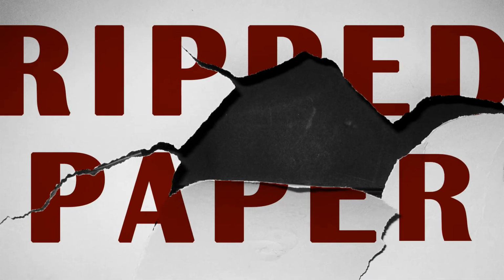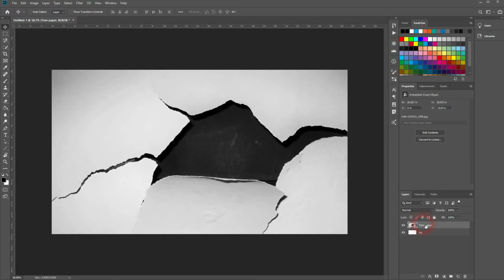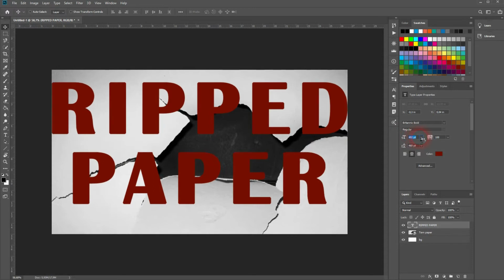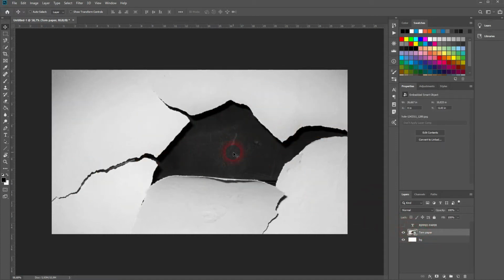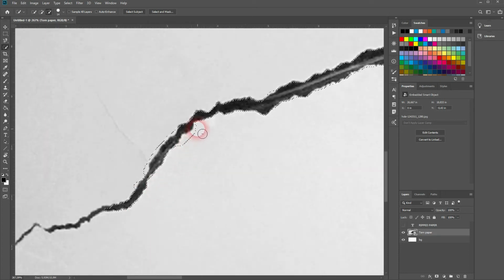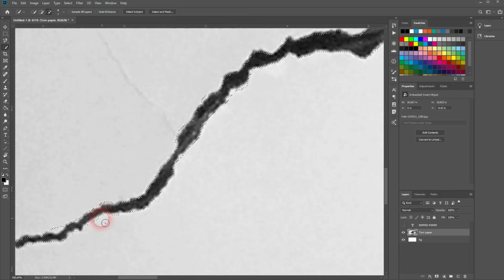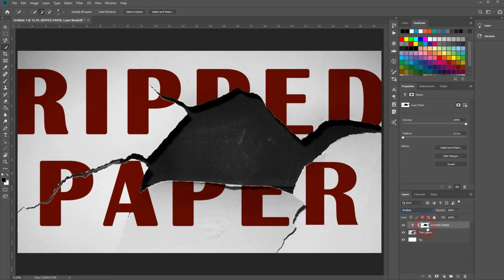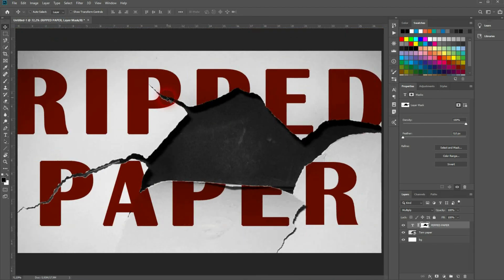Ripped paper text effect in Photoshop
In this tutorial I'll show you how to create a ripped paper text effect in Adobe Photoshop.